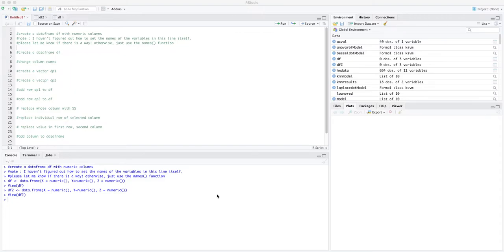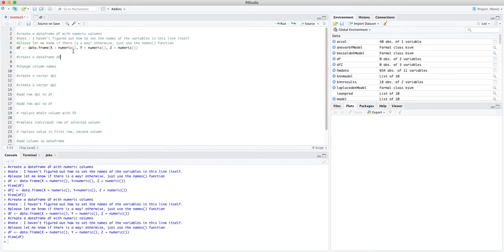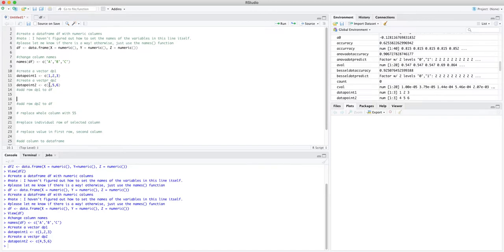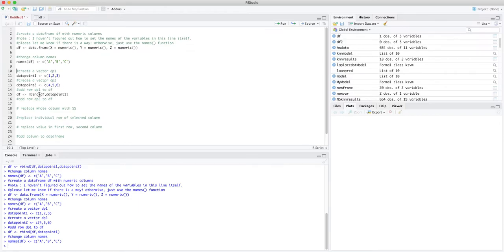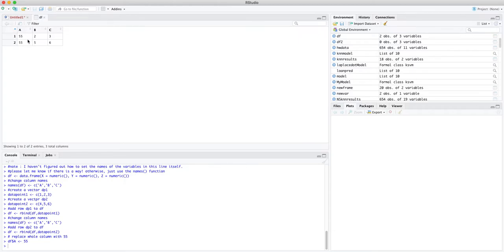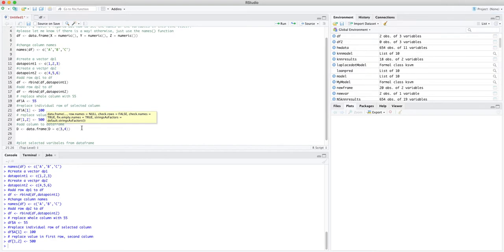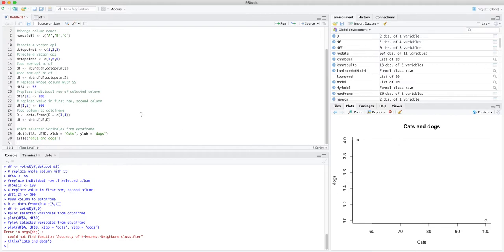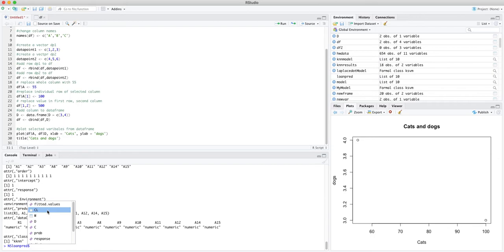Stumbling through R - 1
A couple of things I learned in my first week of trying R

create a dataframe
change column names
create a vector
add row (data point, observation etc) to df
replace whole column with one value
replace individual row of selected column
replace value in specific row/column
add column(variable, factor etc) to data frame
Plot selected columns(variables, factors etc)
What Fitted values and CL is in the KKNN classifier.